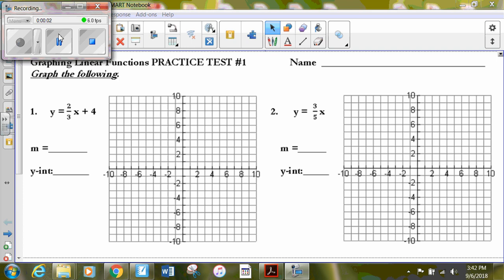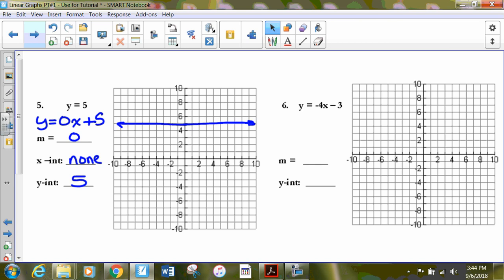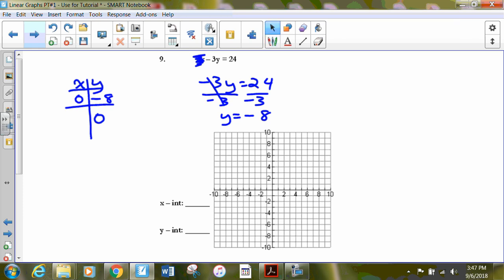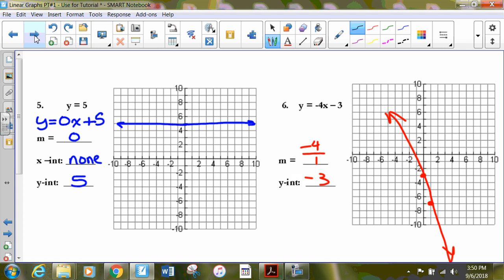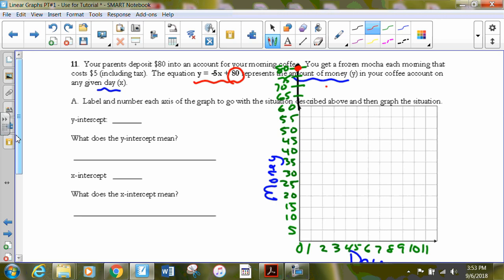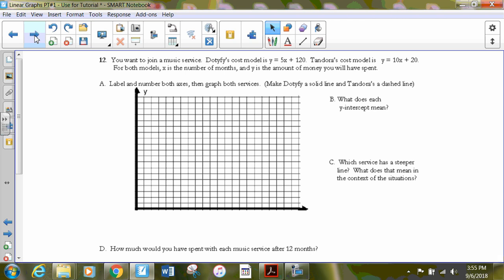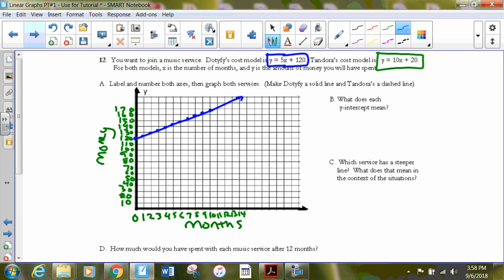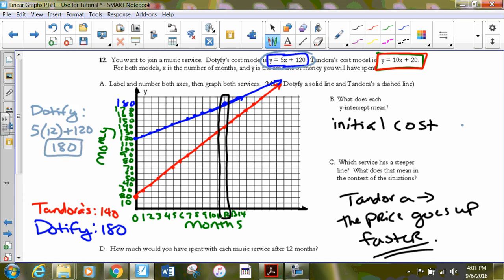Linear Graphs Practice Test #1